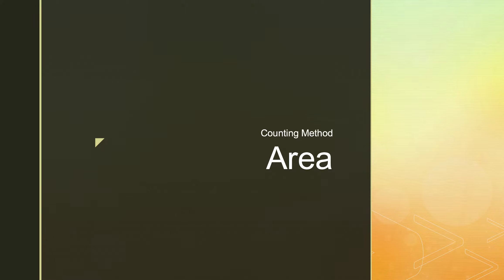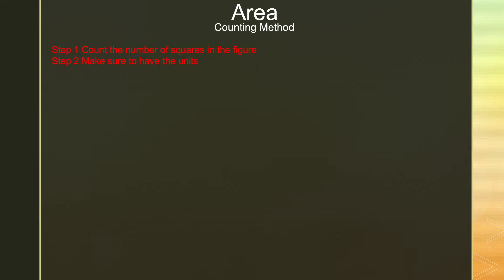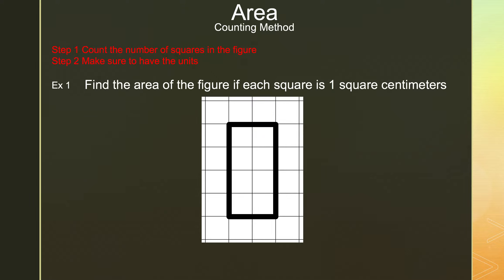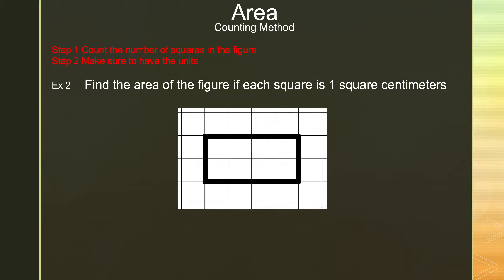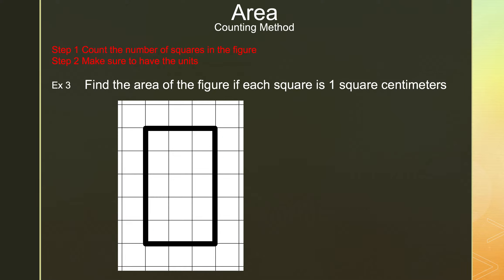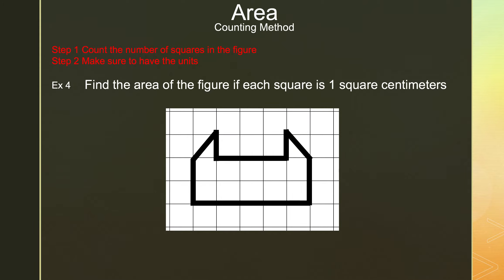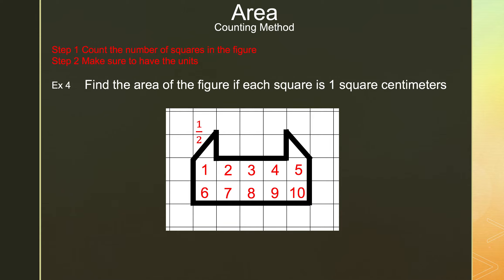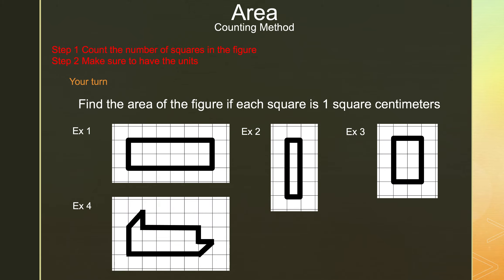Area - How to Find the Area of Rectangles - Counting Method - Math is the Way Corner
If you need a refresher on how to find the area of a rectangles and other shapes by counting the edges then this video is for you.

Start - 0:00
Example 1 - 0:22
Example 2 - 1:02
Example 3 - 1:29
Example 4 - 1:58
Your Turn - 2:48

🎥 Area - How to Find the Area of Rectangles - Formula Method with Grids - Math is the Way Corner:
🎥Area - How to Find the Area of Rectangles - Formula Method without Grids - Math is the Way Corner
🎥Area - How to Find the Area of Rectangles When Scaling Up Using Grids - Math is the Way Corner